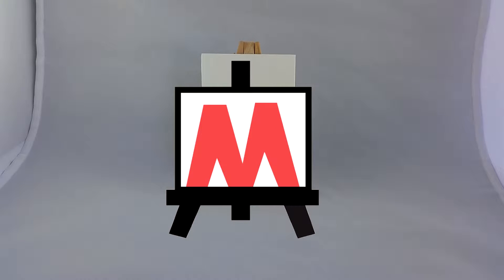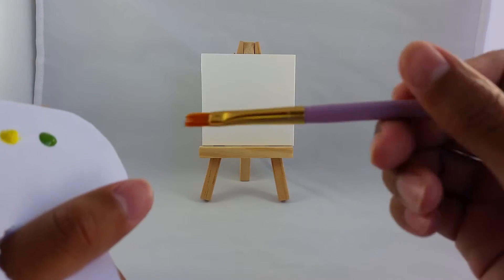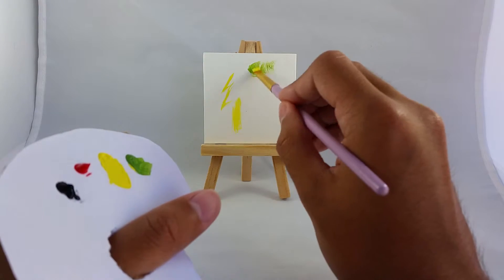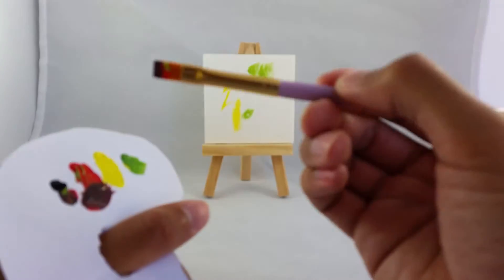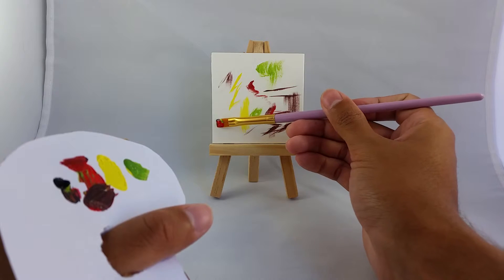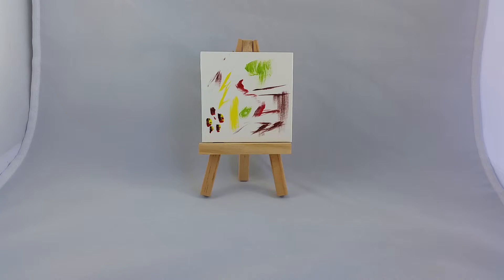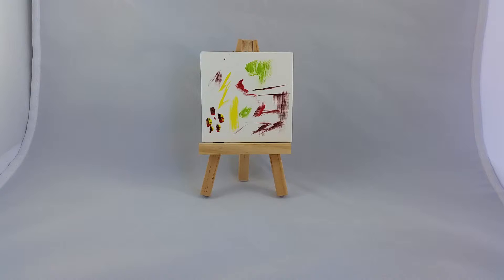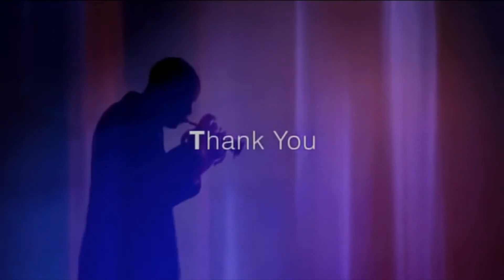World's Most Famous Abstract Painting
I have just painted the world's most famous abstract painting ever and it is for sale for the very low price of $1,000,000.00. If you are interested in purchasing this painting contact me on Instagram. This painting is so amazing that is has multiple paintings layered inside of it. It is like Inception of the painting world. This painting holds the Mona Lisa,  the Creation of Adam from the Sistine Chapel, and many others but you have to look carefully. The only way to get the true divine effect of this painting and to spot the many wonders within, is to buy it and study it up close and personal or from a far with a telescope.